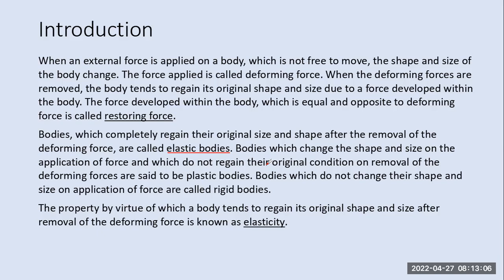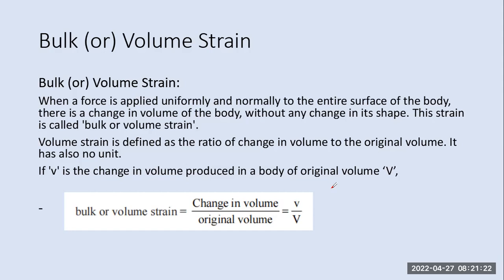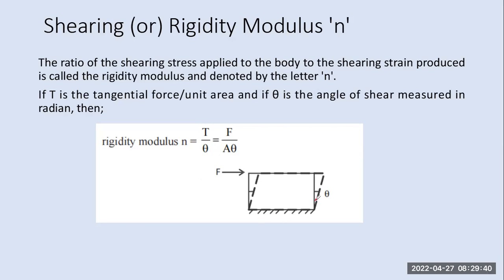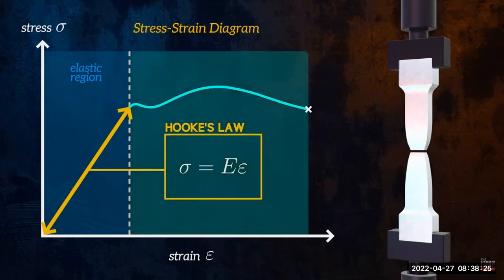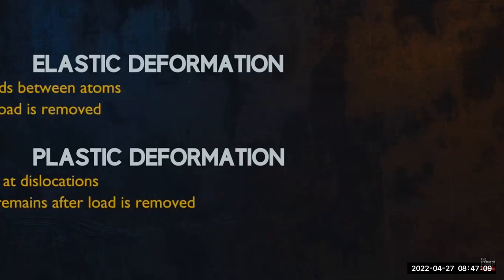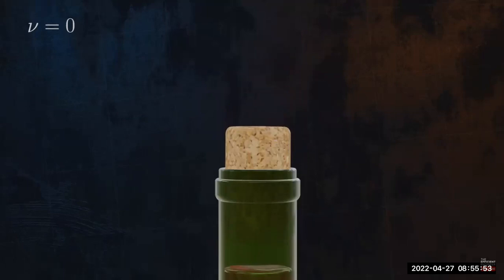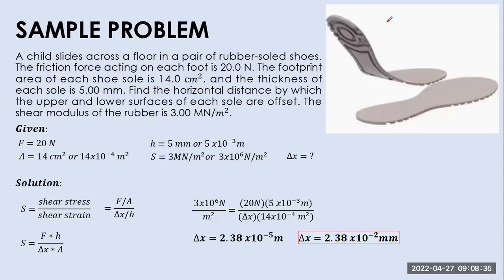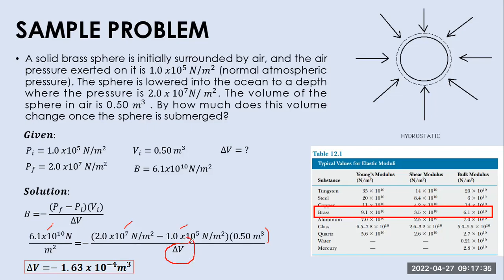Elasticity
RMMC Recorded Lecture
Physics - Elasticity